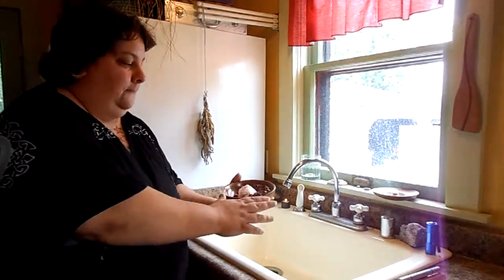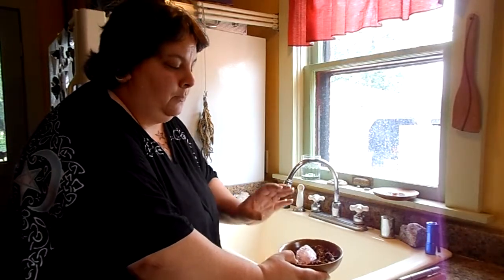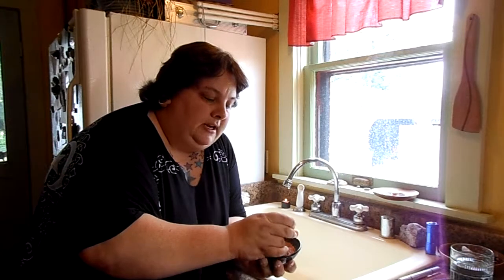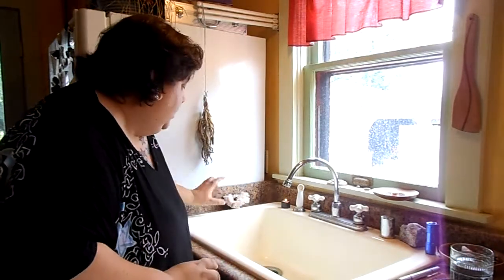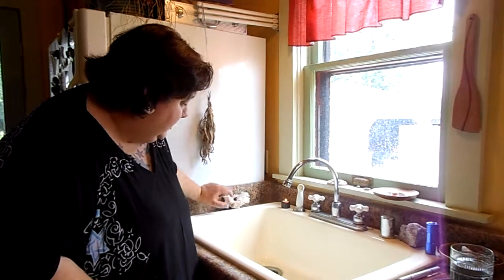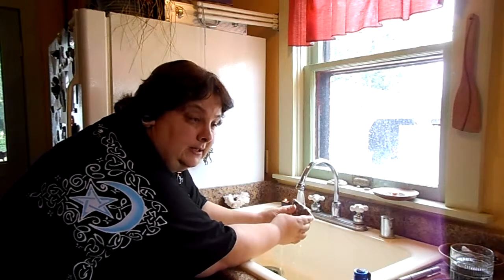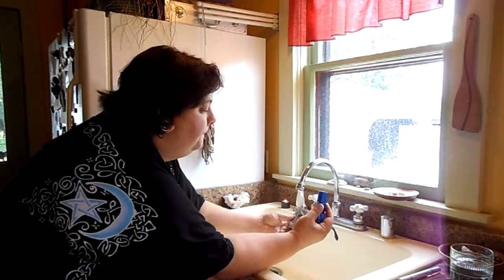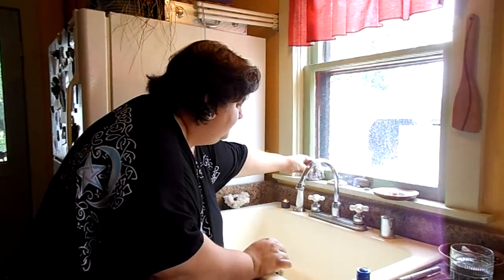Cleansing and Clearing Crystals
Some quick tips on how to Cleanse and Clear your Crystals before use.